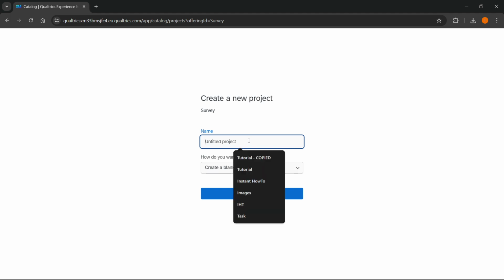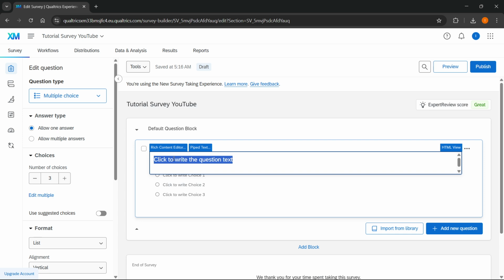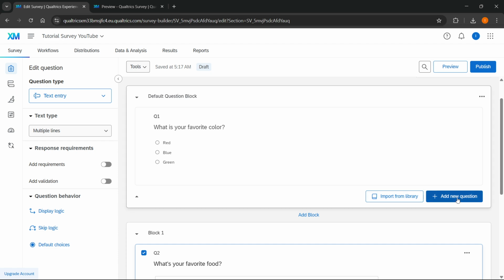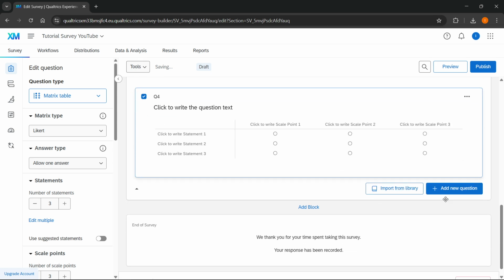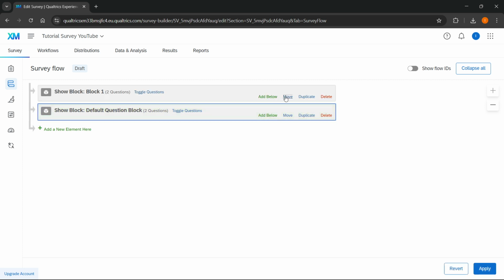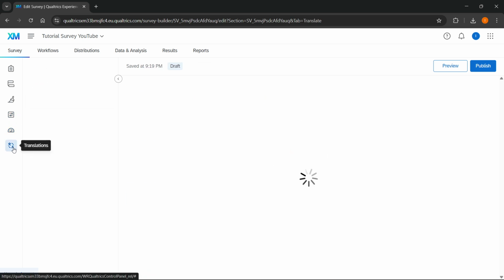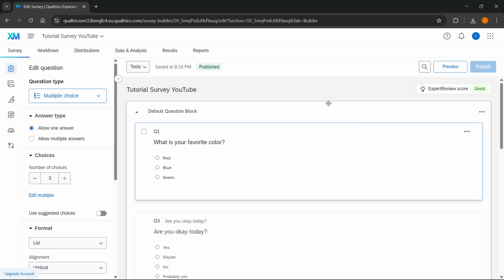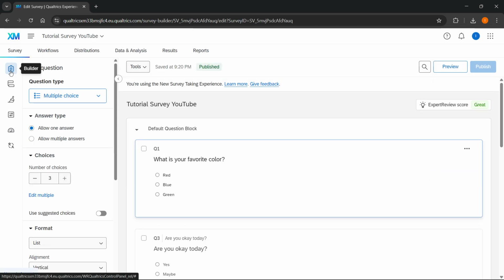How To USE Qualtrics To CREATE A Survey (QUICK & EASY) 2026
In this video, I'll show you how to use qualtrics to create a survey. This is a full guide on how to design and launch an effective survey using qualtrics in 2026. In case you've been trying to build a survey with qualtrics, this is the video you need to see!